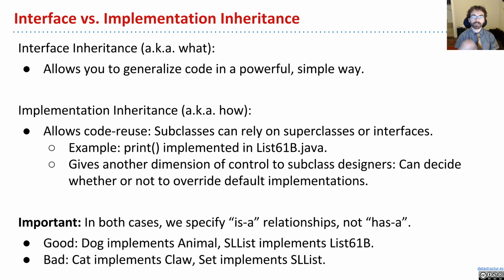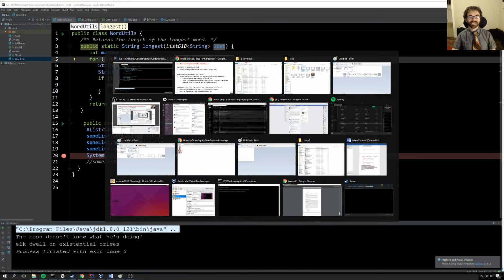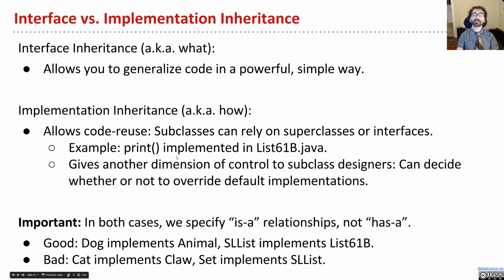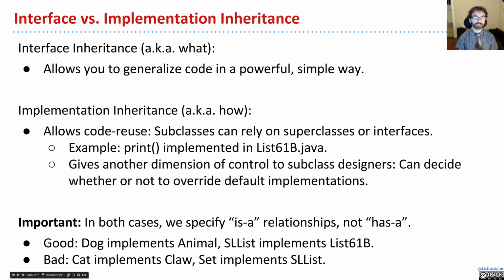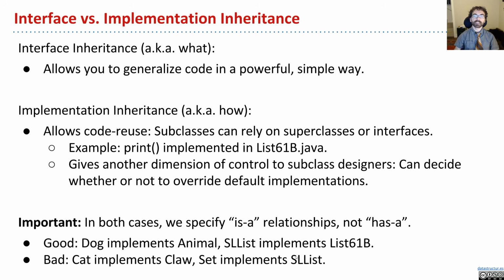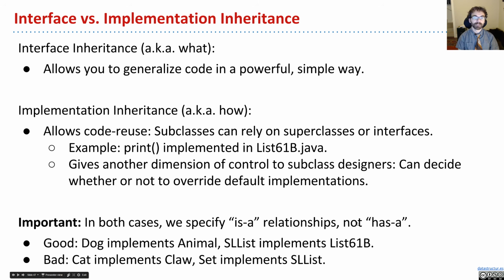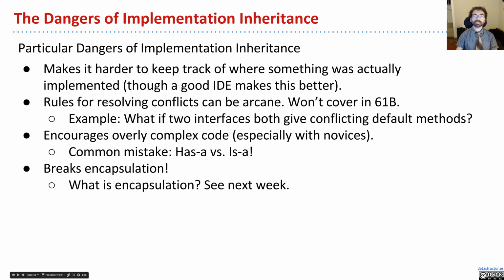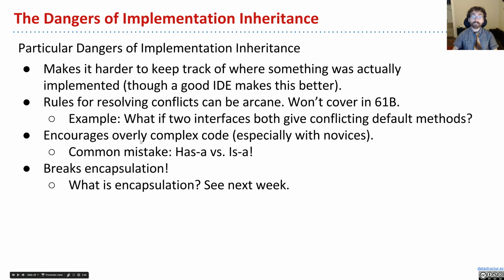[Inheritance1, Conclusion] Is a vs Has a, Interface vs Implementation Inheritances